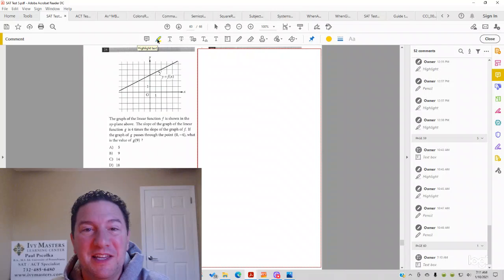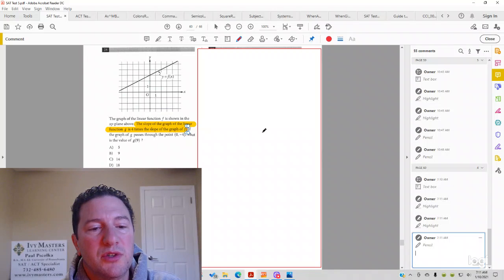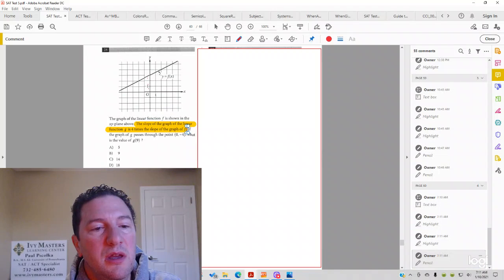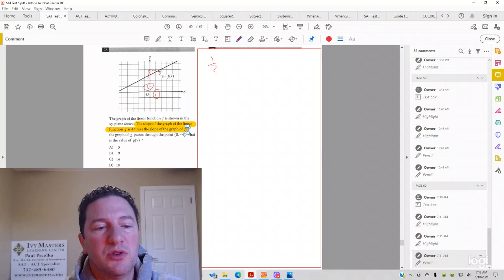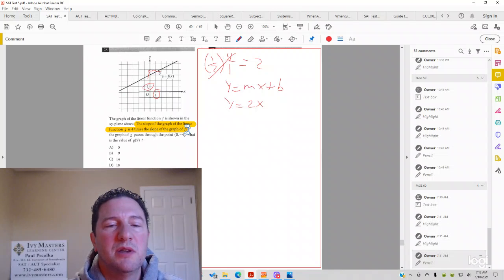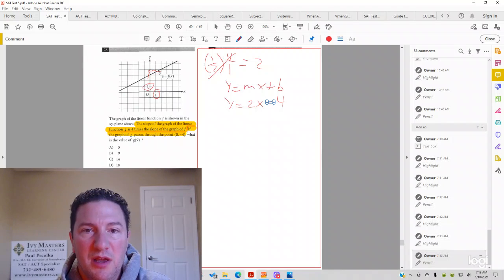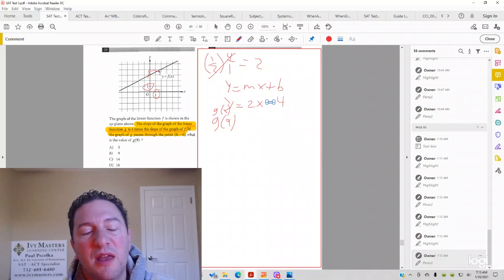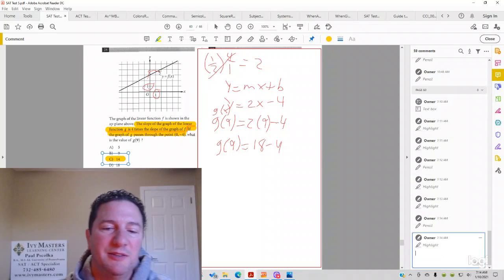SAT Math, Test 5 Section 4, Number 28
functions
reading an equation off of a graph
manipulating an equation
linear equations
slope
y-intercept"